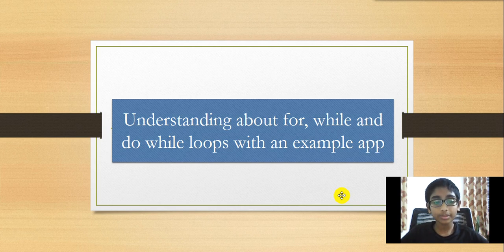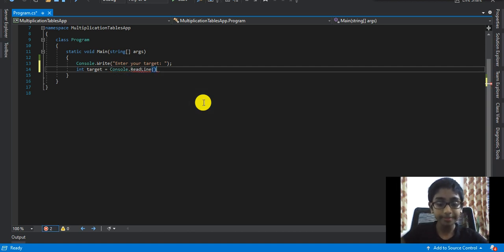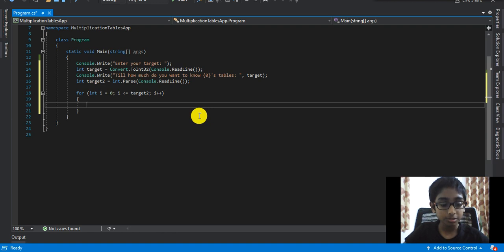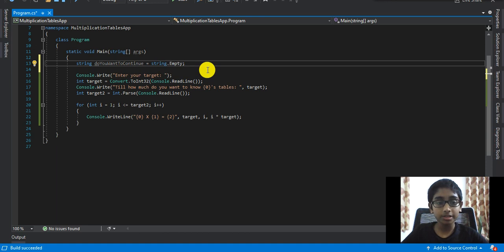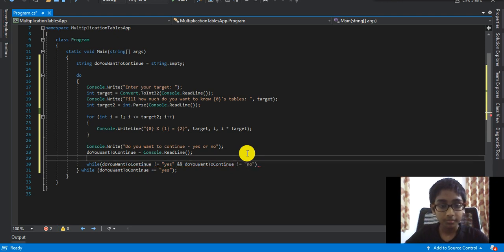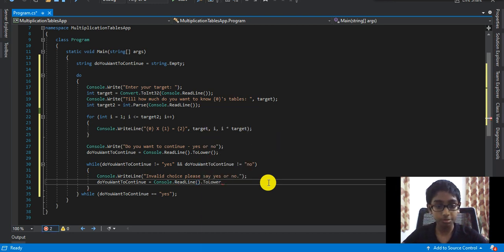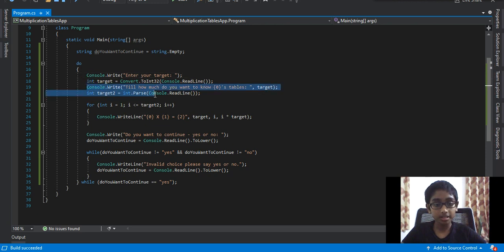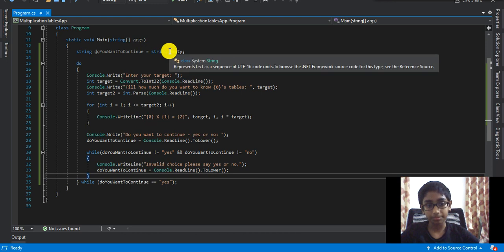Part 27 - Print Multiplication table app using - for, while and do while loops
Hi all,
In this video, I will teach you to create an app to print multiplication table using - for, while and do-while loops